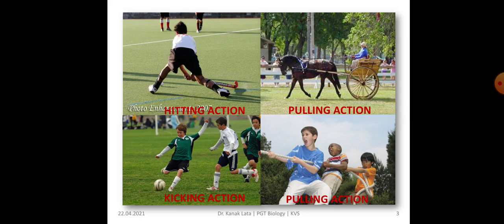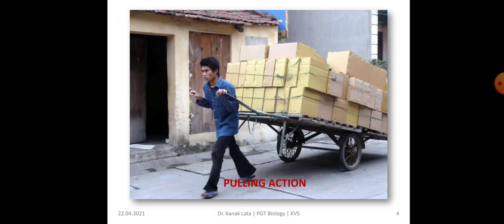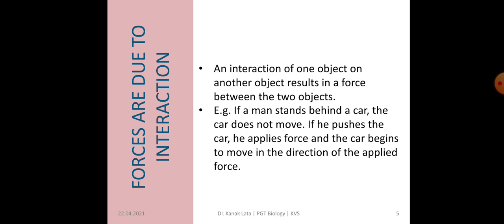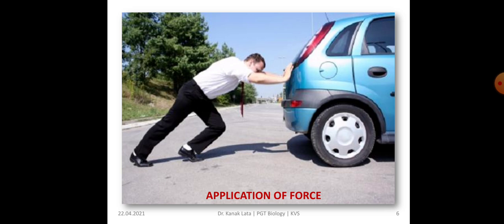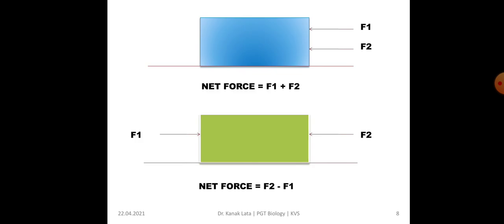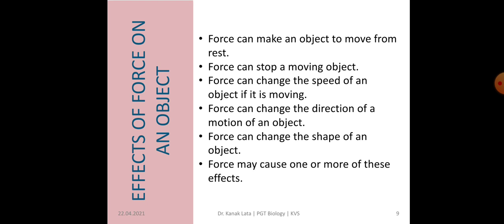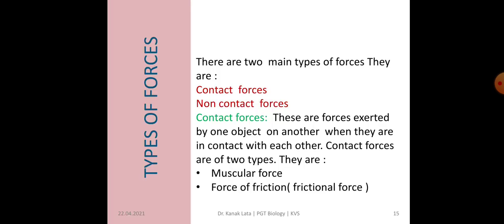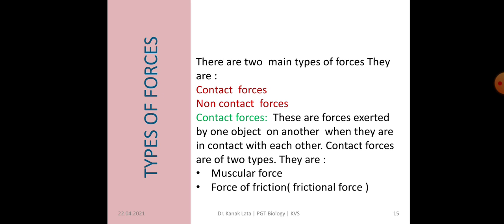CLASS: VIII LESSON: FORCE AND PRESSURE (PART 1) NCERT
Force, Forces Are Due To Interaction, Exploring Forces, Effects Of Force On An Object, Types Of Forces.